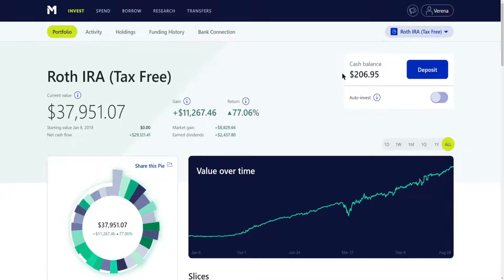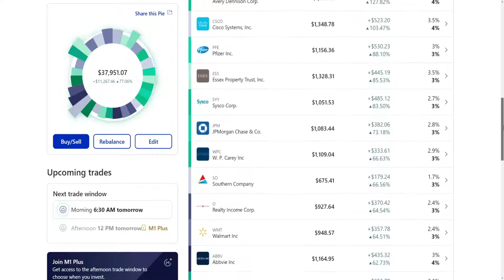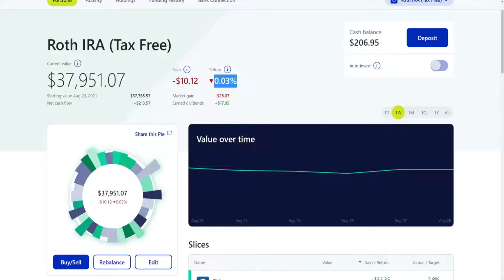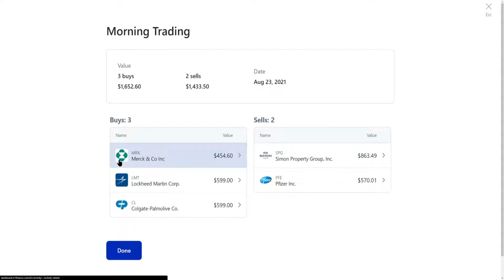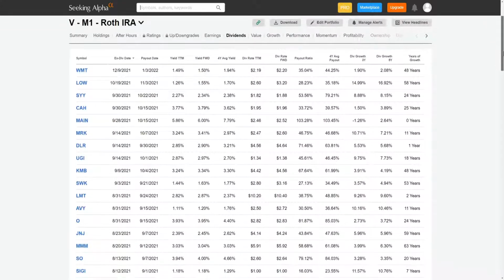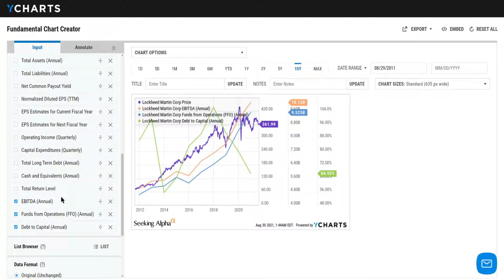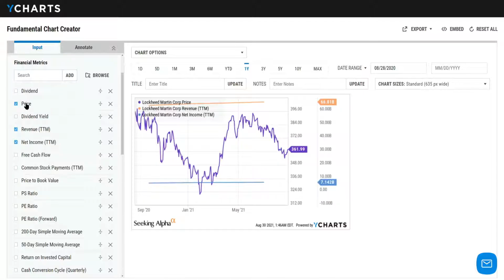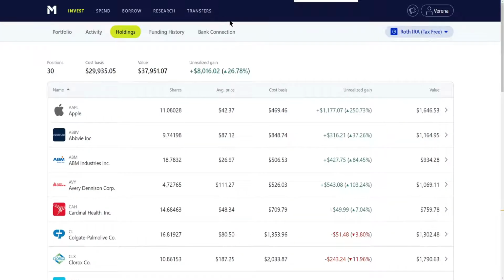M1 FINANCE DIVIDEND GROWTH PORTFOLIO WEEKLY UPDATE | WILL SEPTEMBER BE POSITIVE?